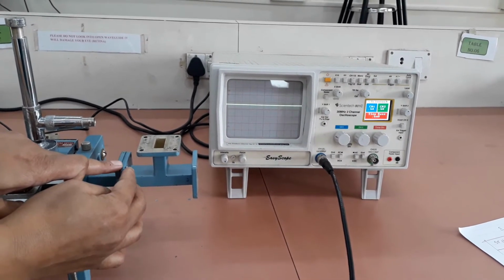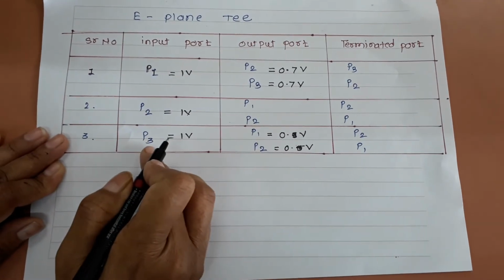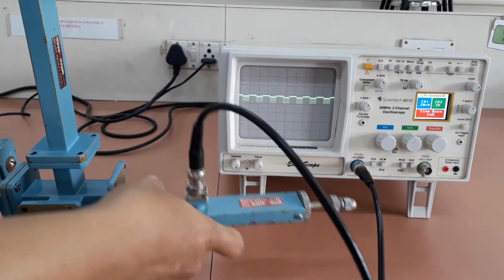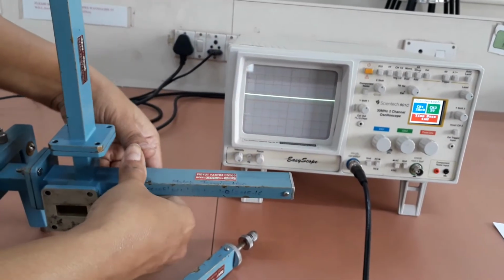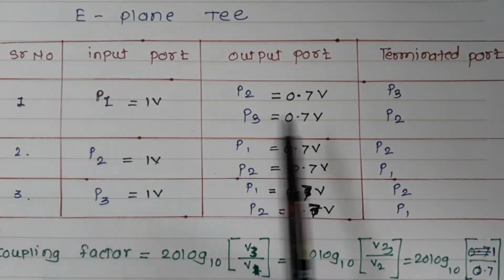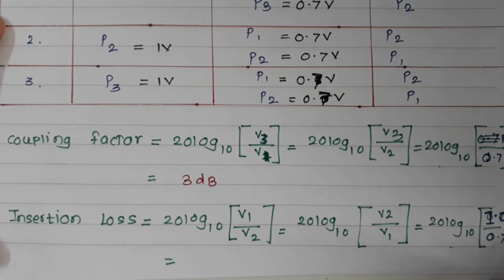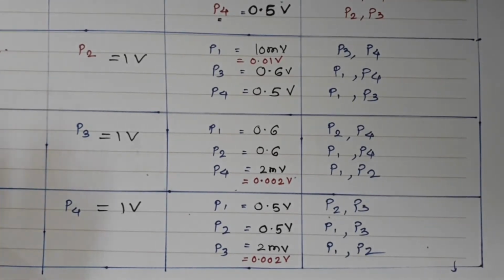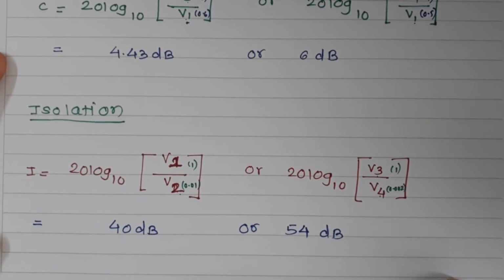To measure and verify port characteristics of microwave tees E, H, E H or magic planes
This video deals with the performance of to measure and verify port characteristics of microwave Tees and calculation of coupling factor, insertion loss and isolation.(Special thanks to Mrs. Meenakshi Shelke madam)